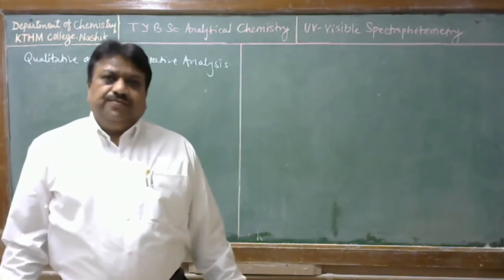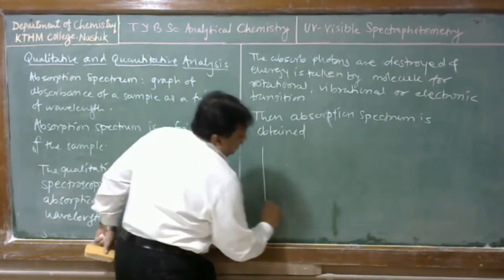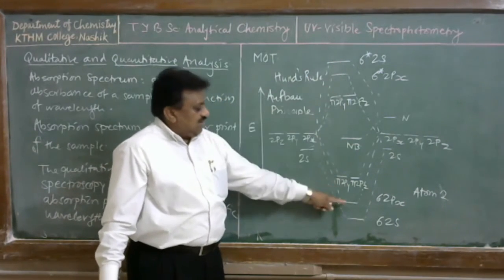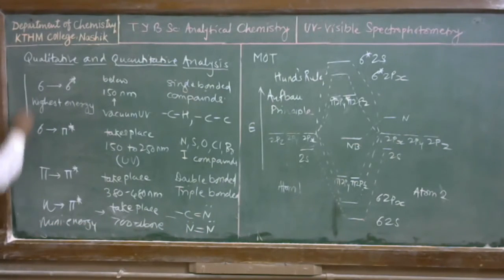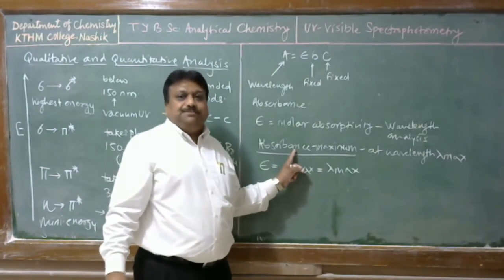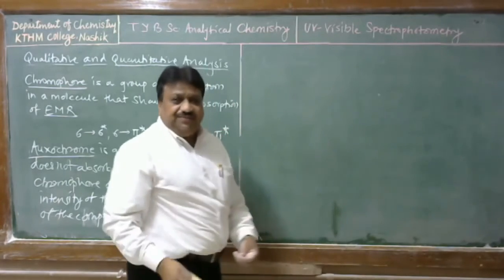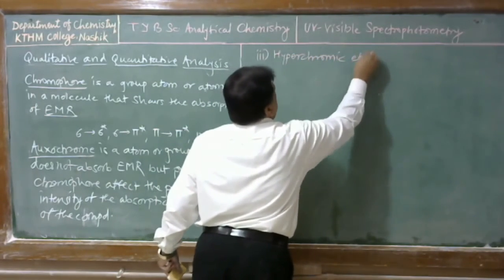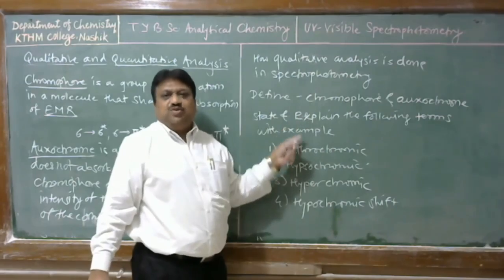T.Y.B.Sc. CHEMISTRY (Analytical)| Sem-III | CH 334 | Dr. S.R. Labhade | SPECTROPHOTOMETRYI Lect. 49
Lecture 49
Topic: Applications of Spectrophotometry in Qualitative Analysis |
Identification of compound on the basis MOT|
Absorption spectrum and qualitative analysis |